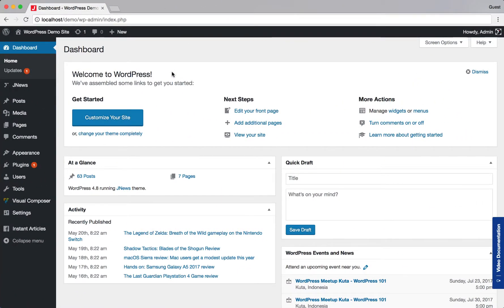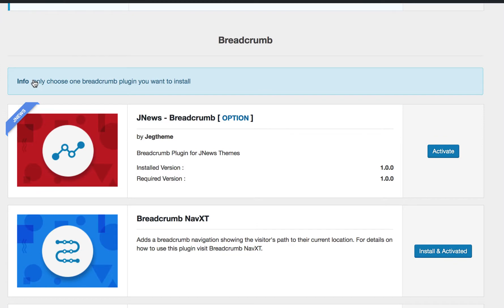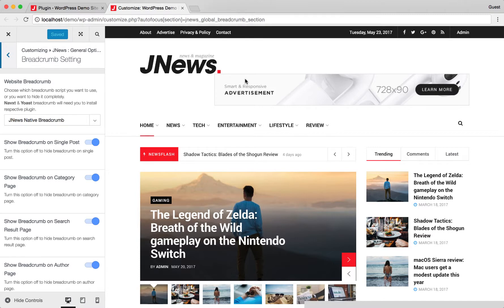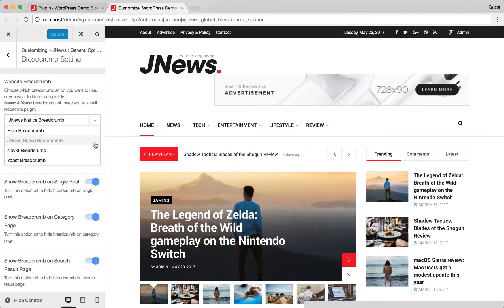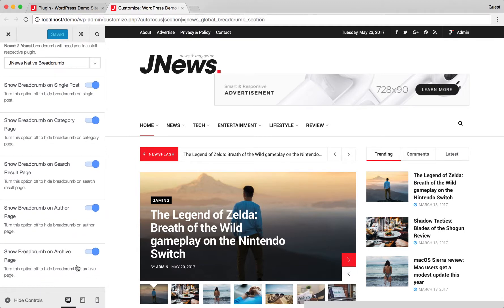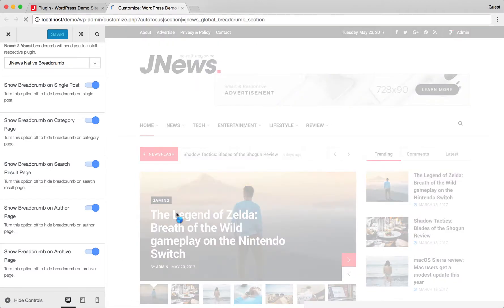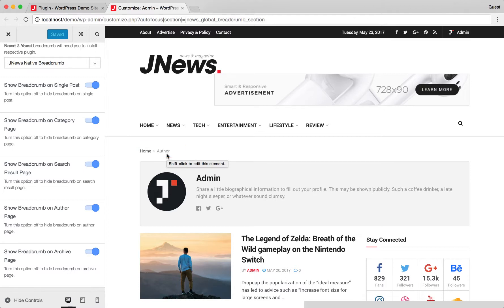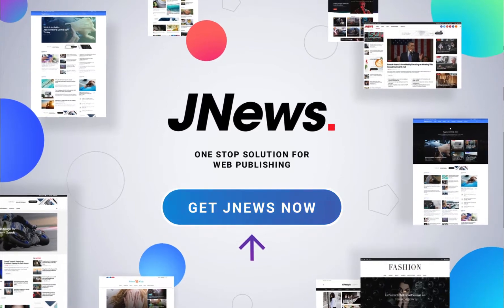How To Setup JNews Breadcrumb